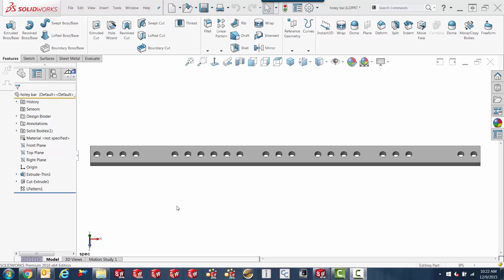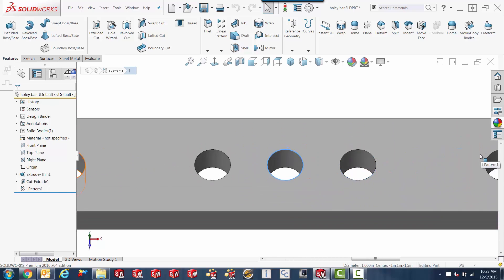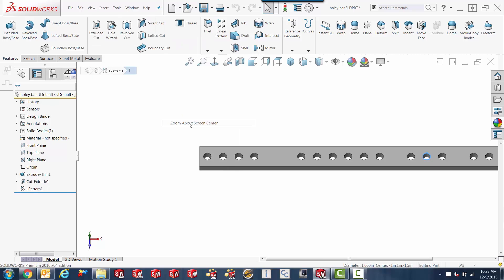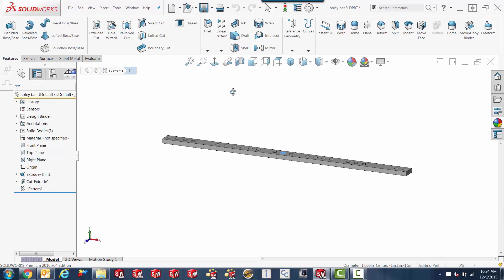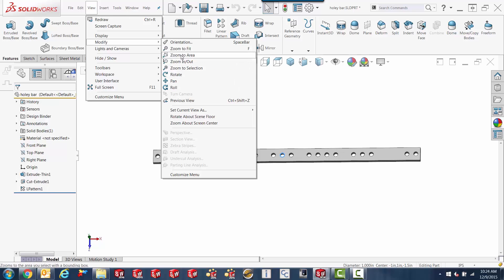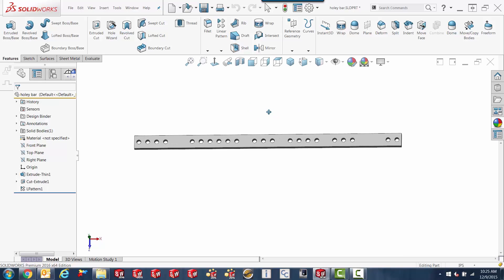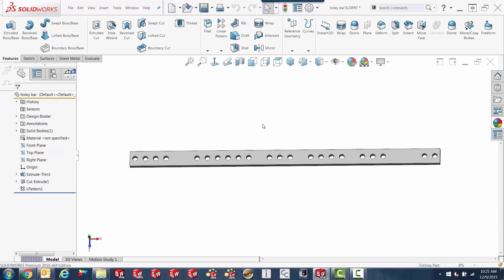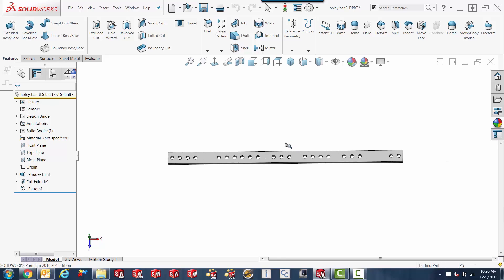SOLIDWORKS Quick Tip - Smooth Scrolling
Learn about scrolling and panning in SOLIDWORKS.
SOLIDWORKS Quick Tip presented by Guy Delozier of GoEngineer